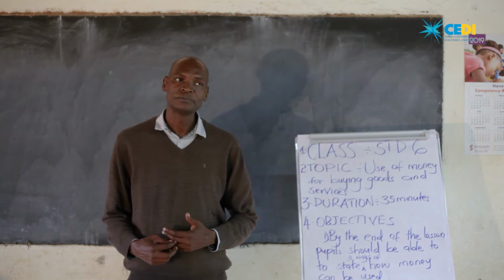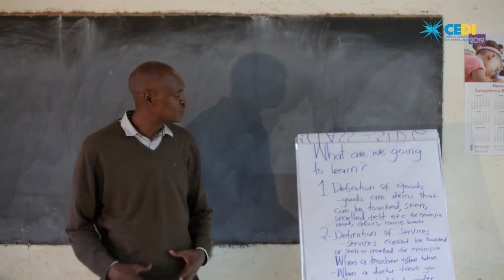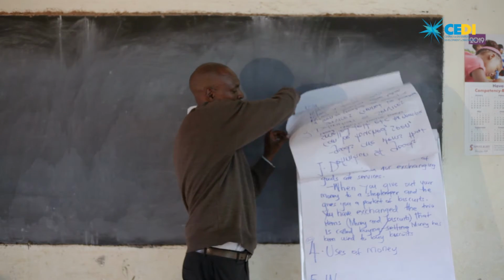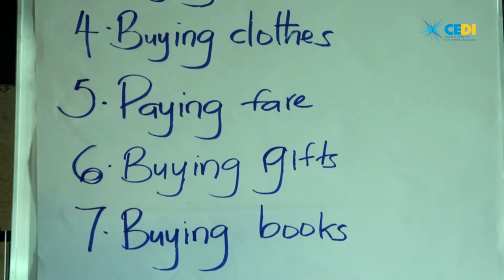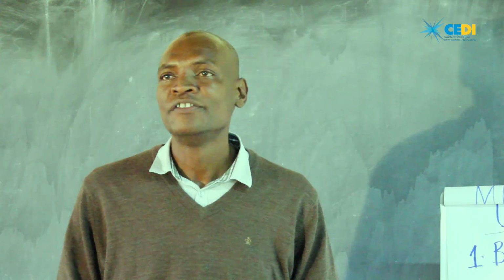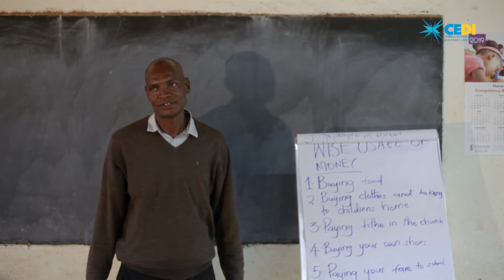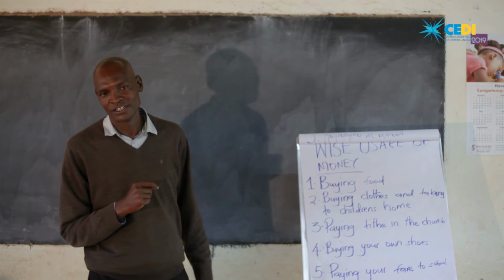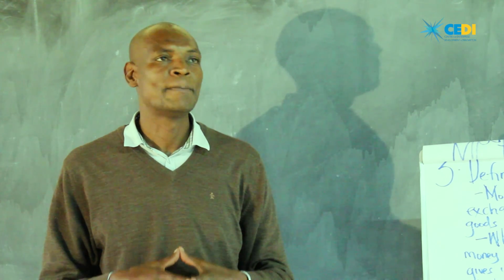My Money Lesson - Uses of Money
This video is supported by Centre for Enterprise Development and Innovation and is within the My Money Program intended to promote financial capability skills amongst children. The project is currently implemented in Western region of Kenya with children in primary schools.

Centre for Enterprise Development and Innovation is a national non profit organization registered in 2016 with the NGO Coordination Board in Kenya. CEDI has 4 programs; Livelihoods, Education, Enterprise Development, and Environmental Protection and Conservation, and is currently active in 4 regions: Nairobi, Nyanza, Western, Coast. Our programs primarily target vulnerable children, women and the youth.

CEDI’s mission is to build successful community-based units in Kenya that effectively contribute to the development of sustainable livelihoods. We have set our eyes on alleviating poverty, in all its forms, among marginalized and vulnerable segments of the populations in Kenya. We seek to achieve this through improving access to education, social protection and safety nets, catalyzing innovation and spurring development of social enterprises.